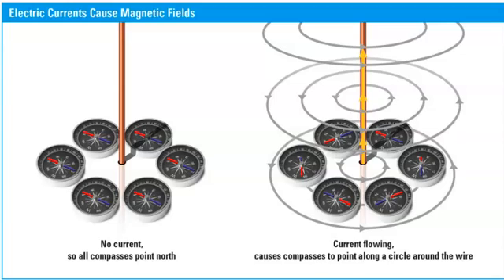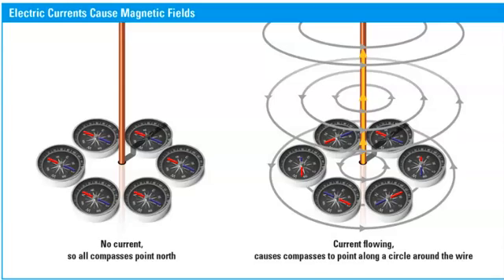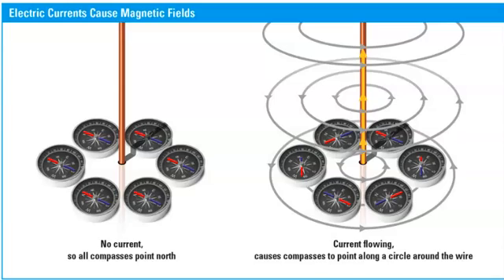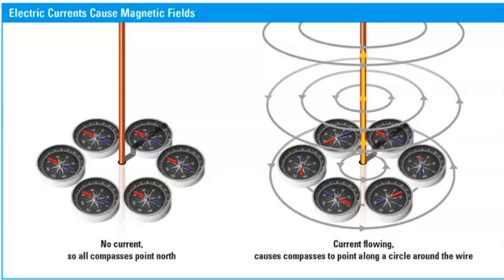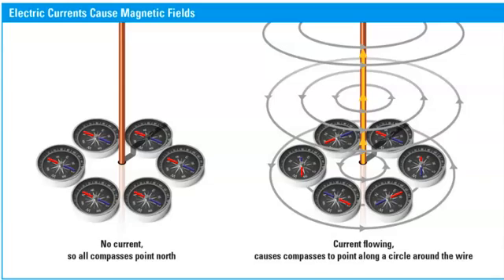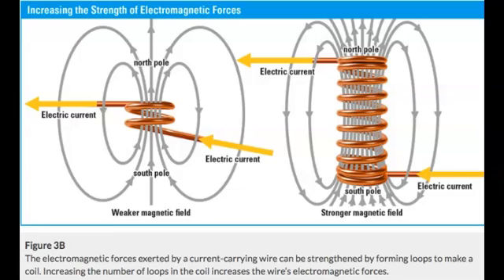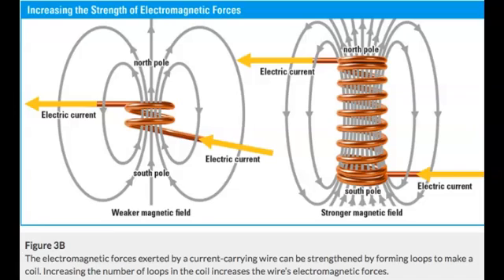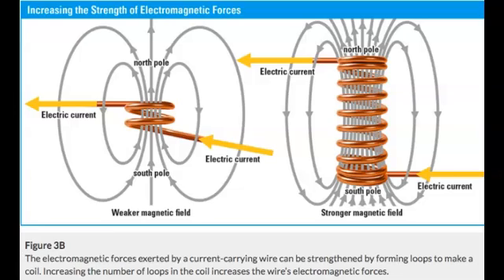TCI Forces Page 96